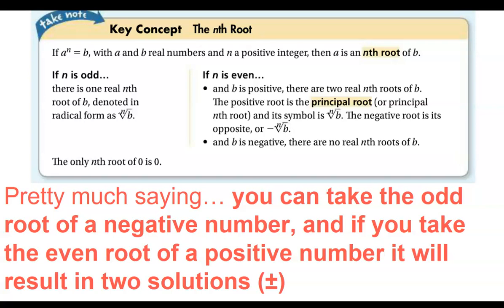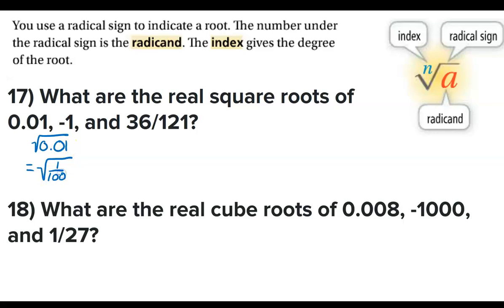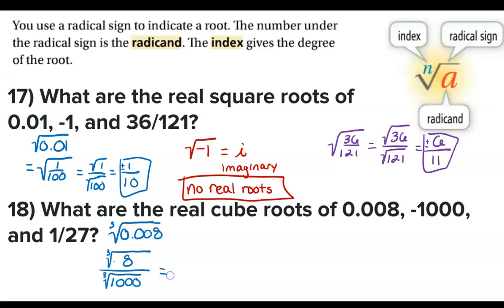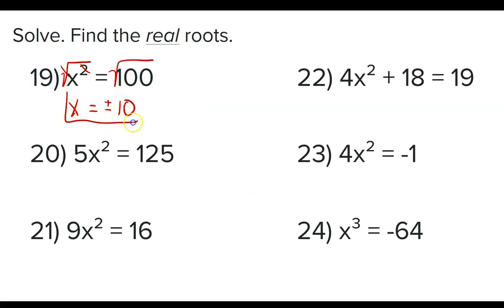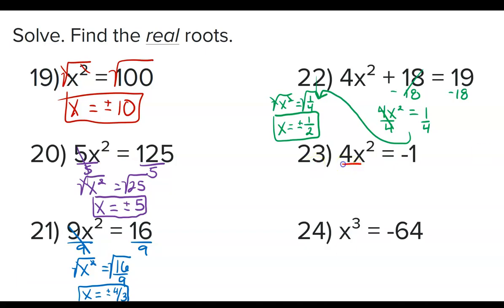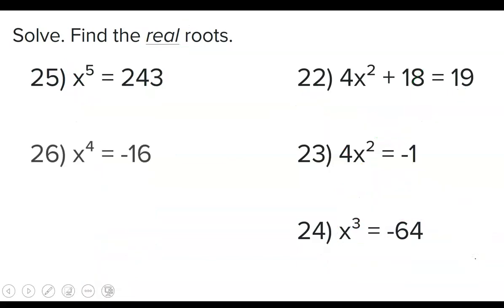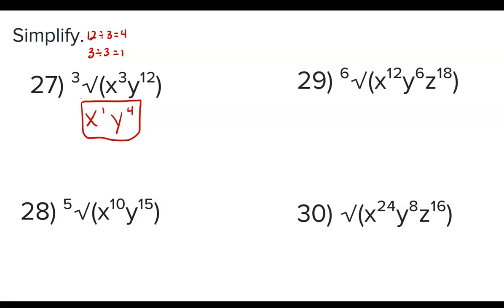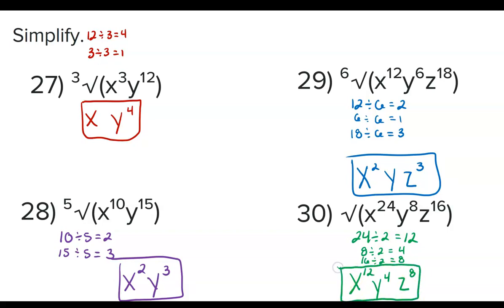Alg 2 - Roots and Radicals